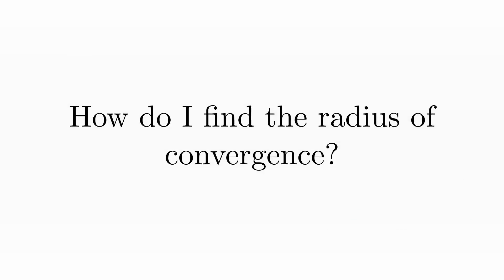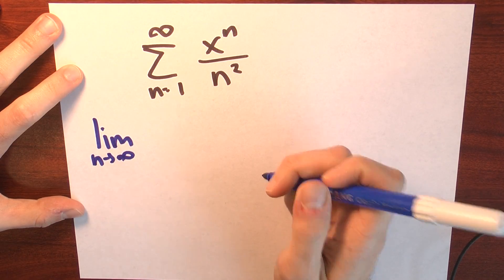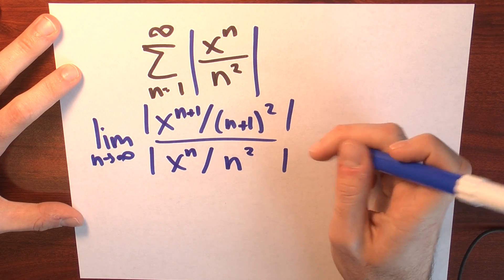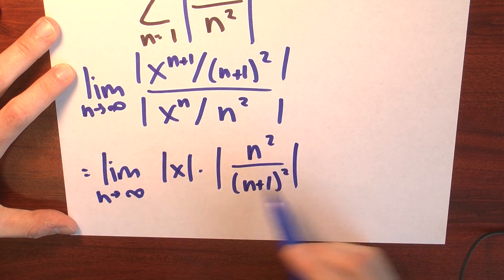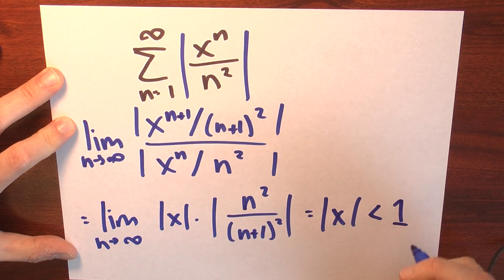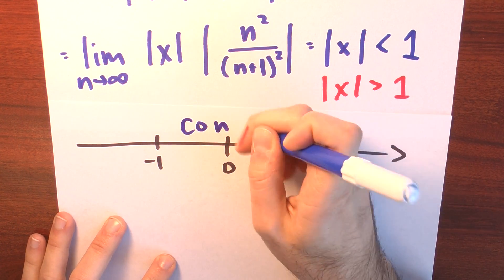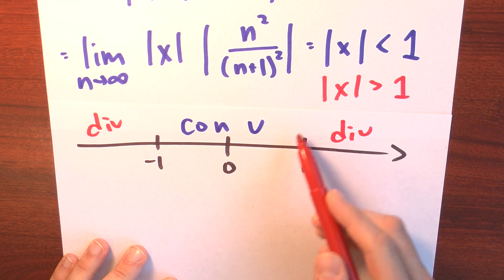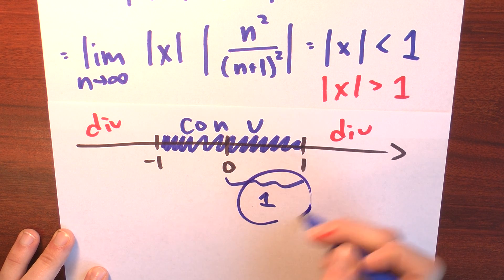How do I find the radius of convergence? - Week 5 - Lecture 4 - Sequences and Series